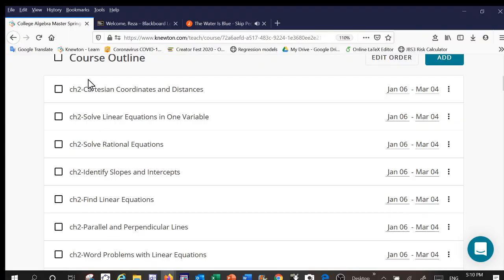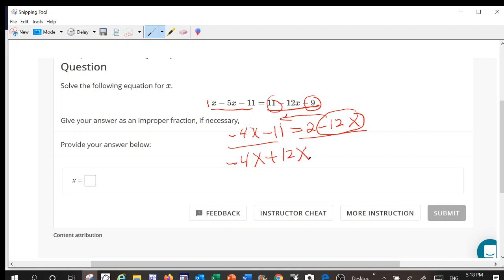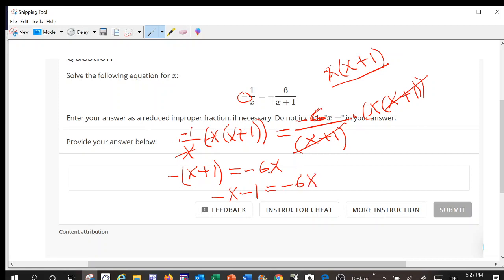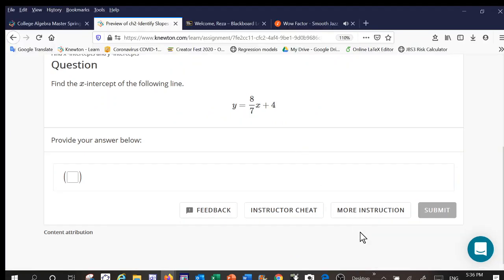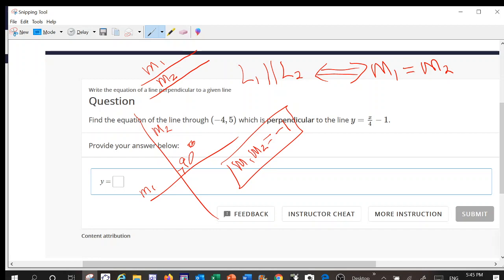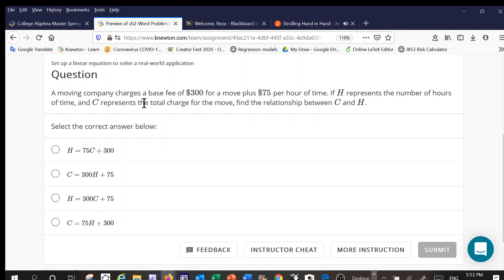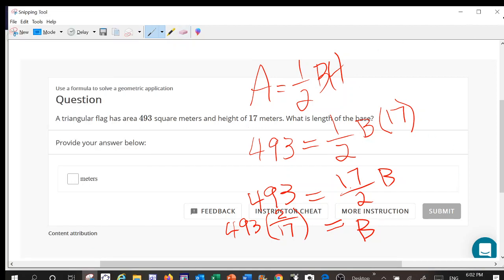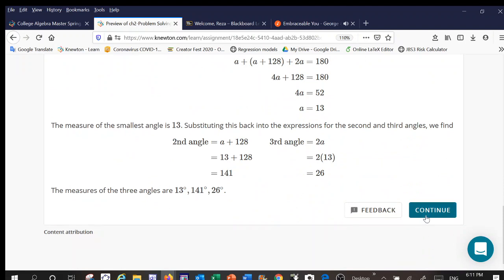College Algebra 2 Solving Basic EQs,Rational EQs,EQs of Liens,Parallel, perpendicular, word problems